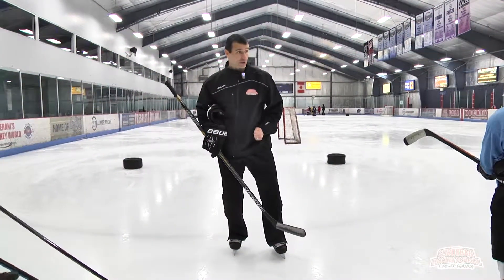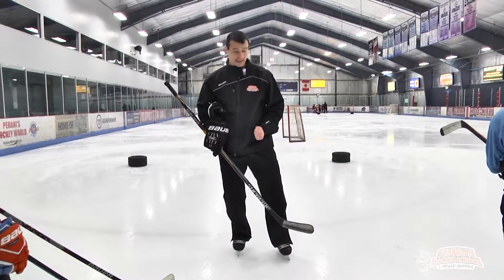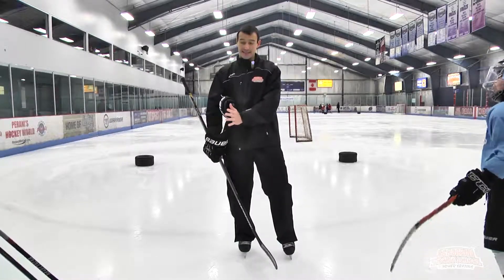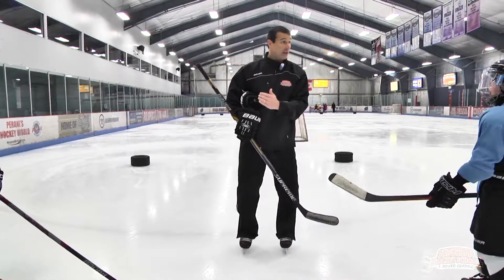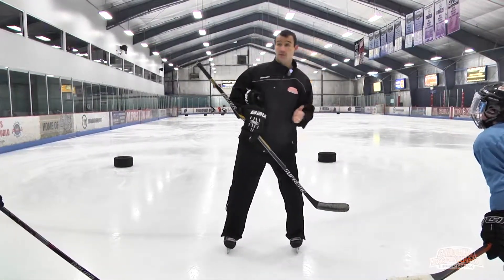2017 SHS Mid-Winter Clinics - Coach Doug Acceleration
Mid-Winter Break will be here soon! Join us on the ice for a Mid-Winter Clinic - February 20-22, 2017 - at one of our 3 locations.

Suburban Hockey will be offering a variety of different 80 minute clinics. To view our class schedule and offerings,